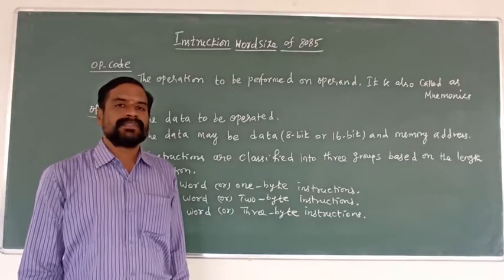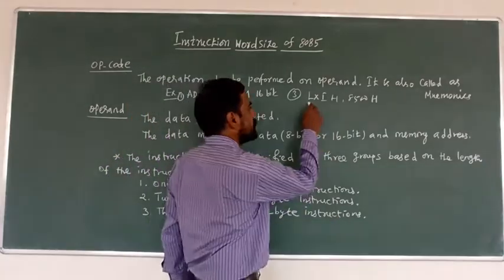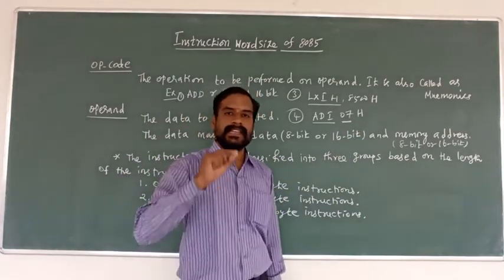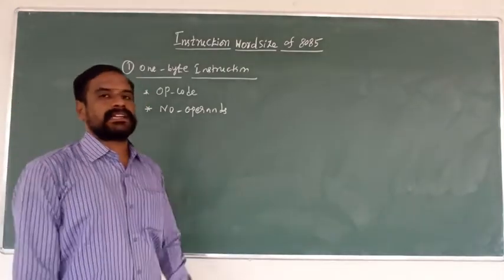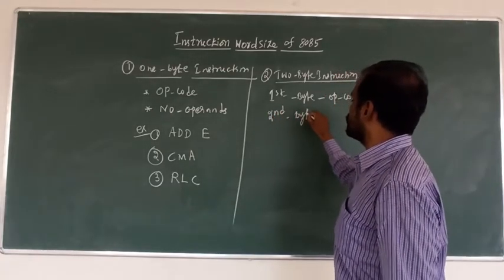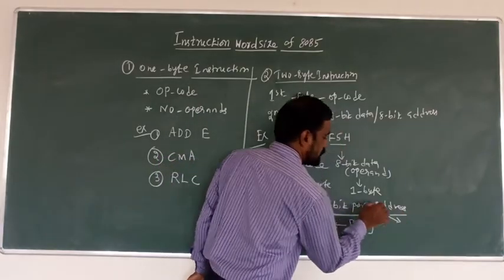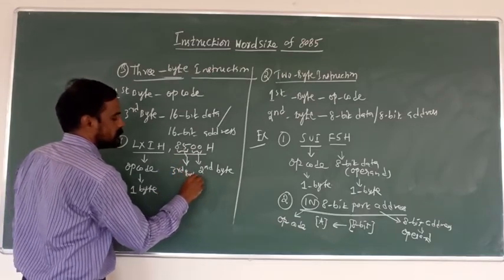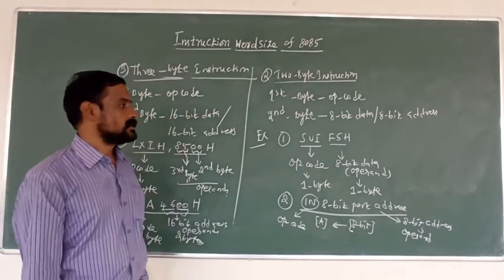Instruction word size of 8085 Microprocessor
Instruction word size of 8085 Microprocessor. Instruction based on lenth of 8085 Microprocessor